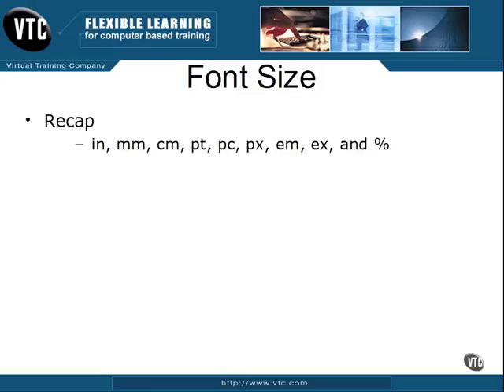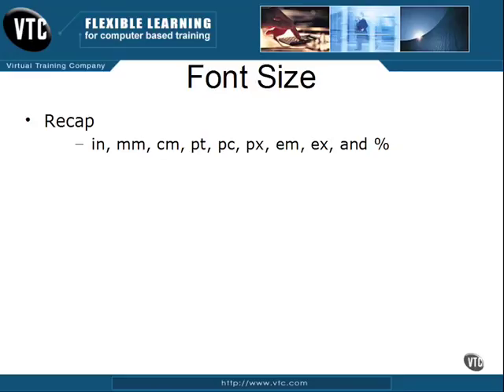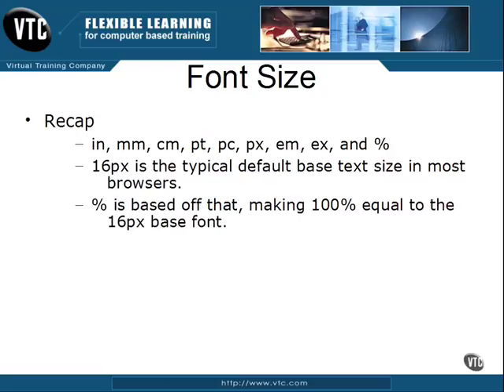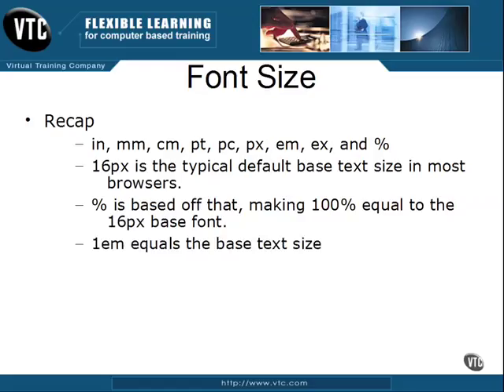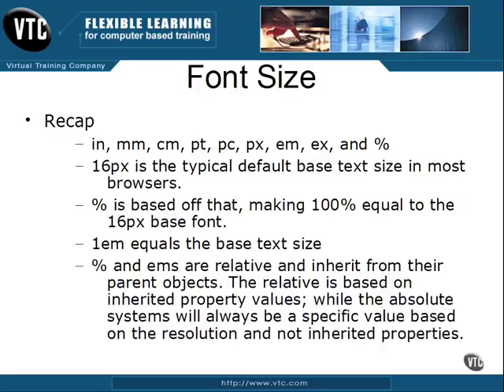CSS 2 & 3 - 7.07 Font Sizes Recap